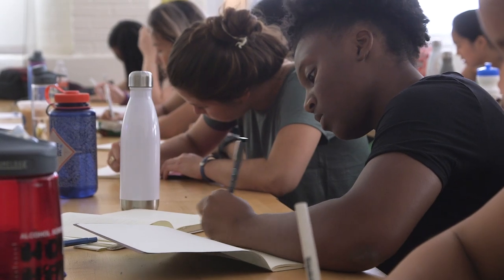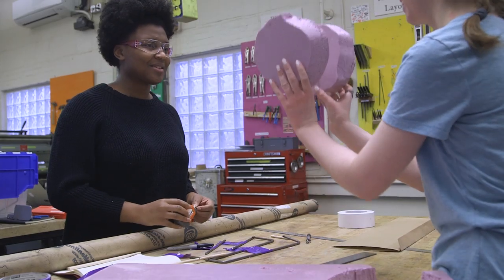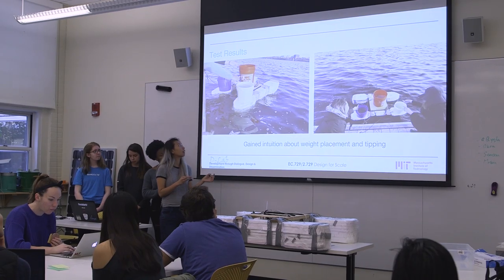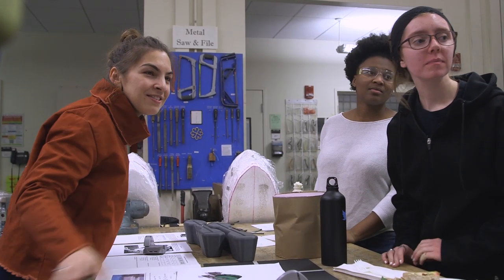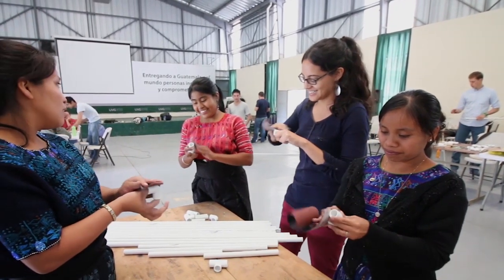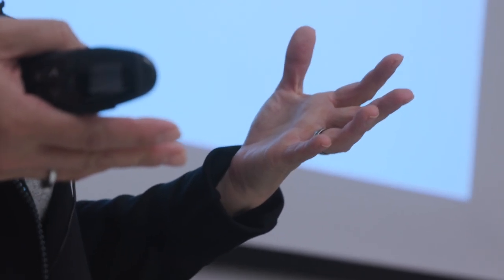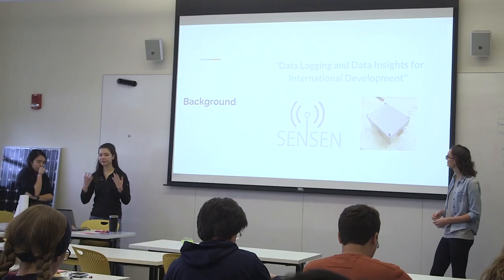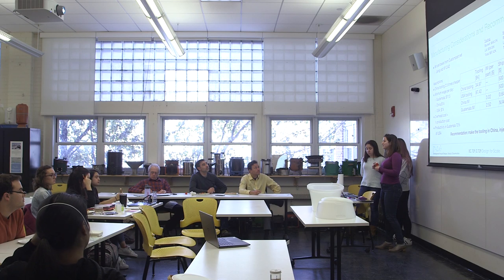MIT D-Lab Students Design for the Developing World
In MIT D-Lab class 2.729, Design for Scale, MIT students work with clients in the developing world to manufacture products in a more cost-efficient and effective way – from ambulances in Tanzania to an irrigation pump in Nepal.